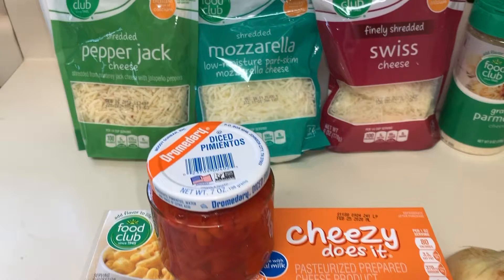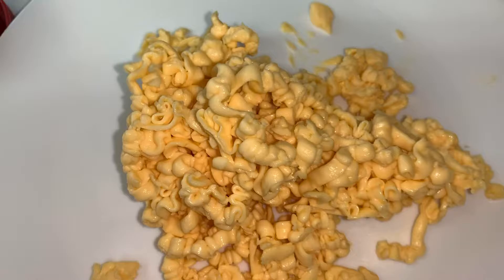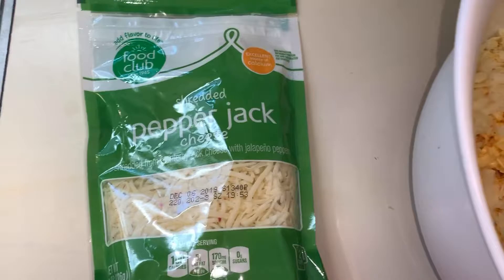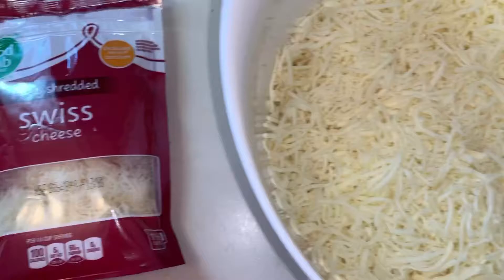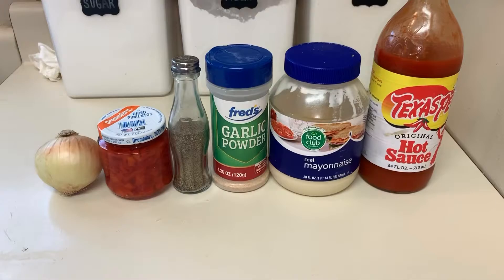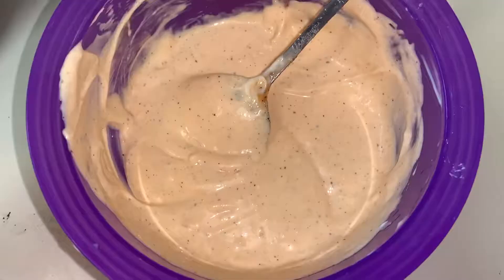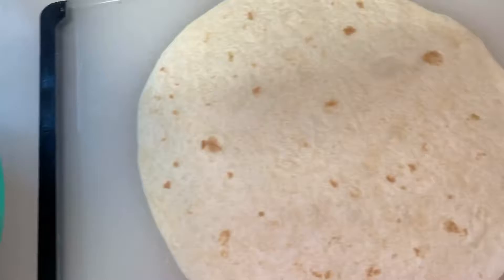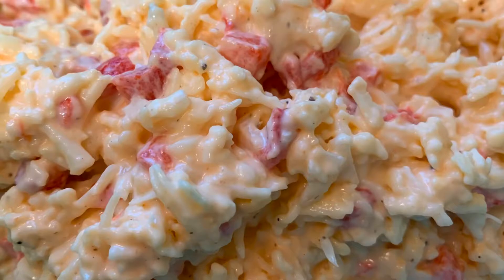HOMEMADE Pimento Cheese Pinwheels!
Ingredients:

6 Oz bag Swiss Cheese
1 1/2 cup grated Extra Sharp Cheddar
1/3 block grated Velveeta
8 Oz bag Mozzarella Cheese
8 Oz bag Pepper Jack Cheese
1/4 cup Parmesan Cheese
7 Oz jar (drained) Pimento
1 1/2 cup Mayonnaise
2 tablespoons Hot Sauce
1 finely chopped small Onion
1 teaspoon Garlic Powder
1 teaspoon Black Pepper
Flour tortillas

Directions:

Mix the pimento cheese mixture together until all the ingredients are well combined. Then fill the tortilla with a thin layer of cheese mixture. Leave about a 1 inch boarder. Then roll tightly. Place in refrigerator to cool. Let cool for 15 minutes and cut into 1 inch pieces and serve. Enjoy!